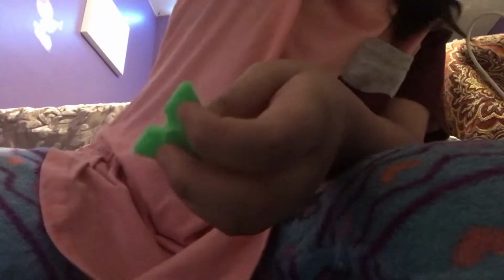Part 2 of unboxing a fake order